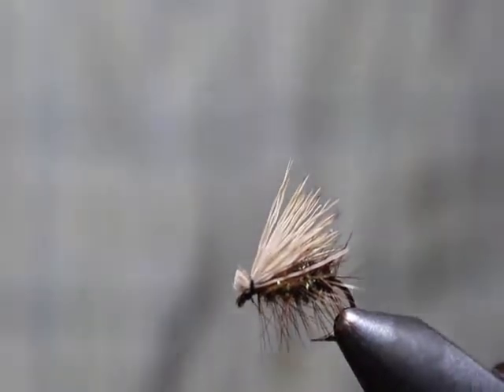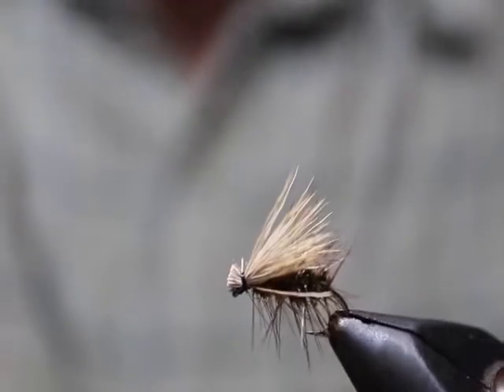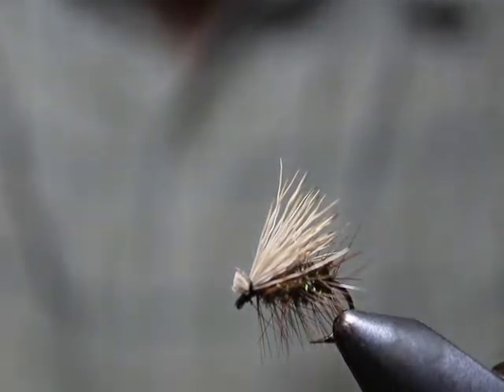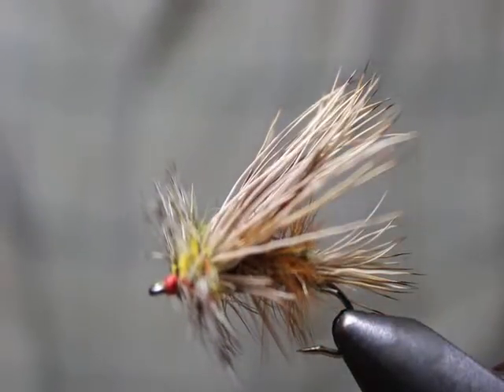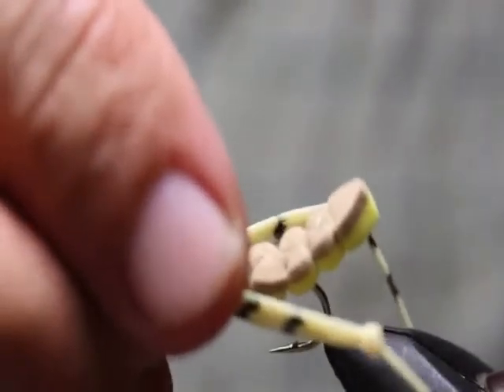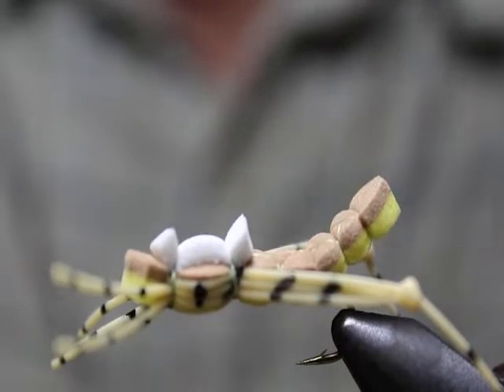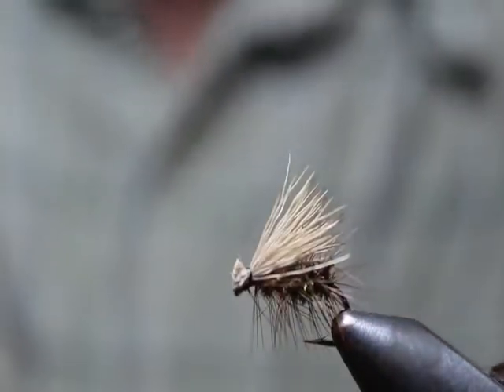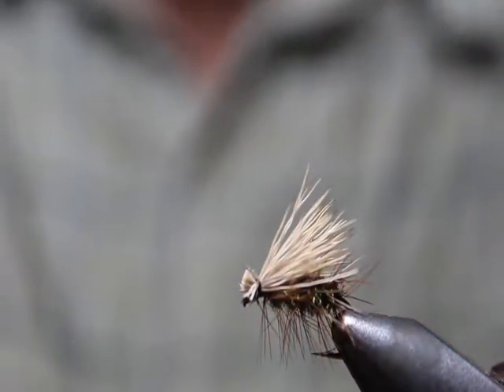How to Tie Flies - Dry Fly: Elk Hair Caddis (Video 17)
In this introductory video 17 of the beginner fly tying series - How to Tie Flies, I share a short video on some of the dry flies we will be tying as part of the course.

Click below watch and read the entire How to Tie Flies Series  broken down in modules at the Wet Fly Swing Blog:

You can watch the entire playlist on this introduction to fly tying below: